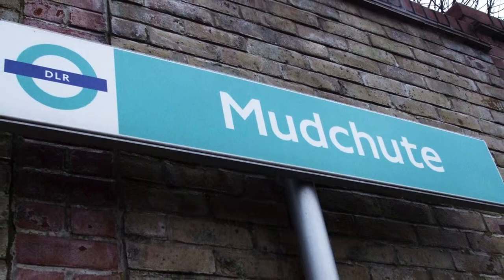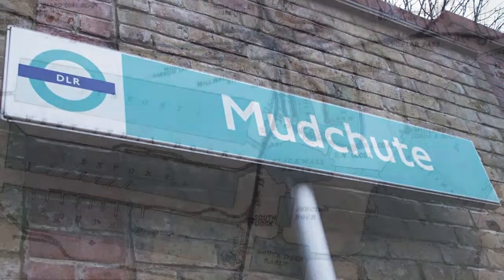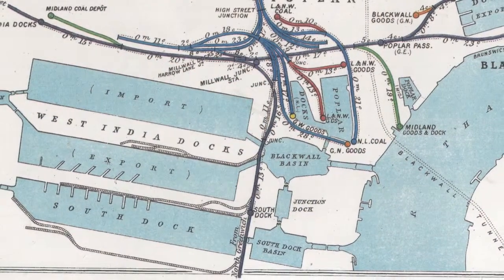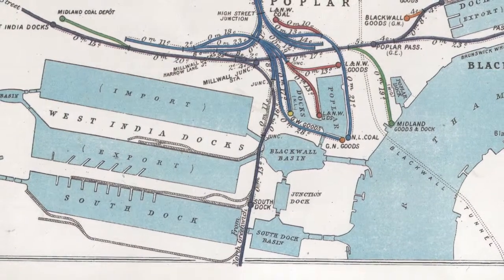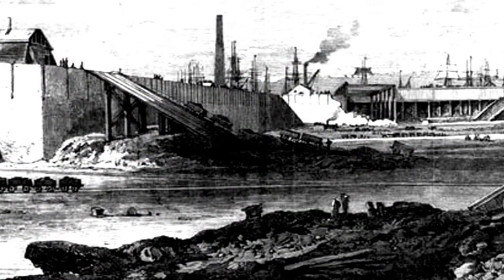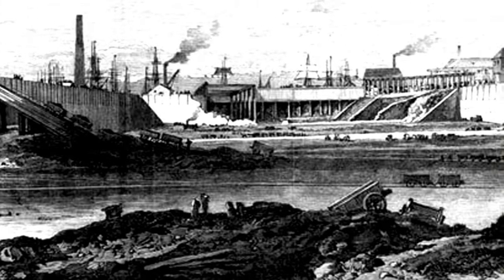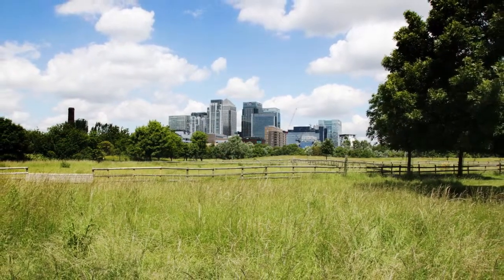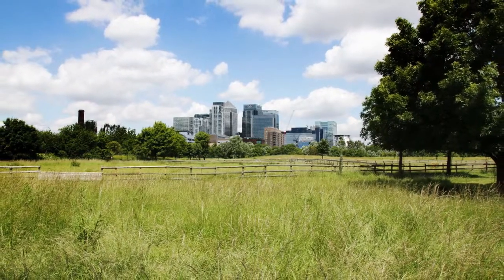A Riverside Meander - Mudchute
Discover Tower Hamlets Borough through a number of entertaining and inspiring walks which submerge users in the past and present of this colourful and diverse area of East London.